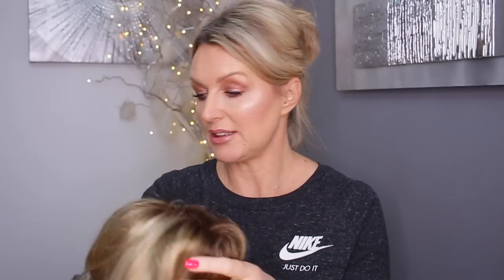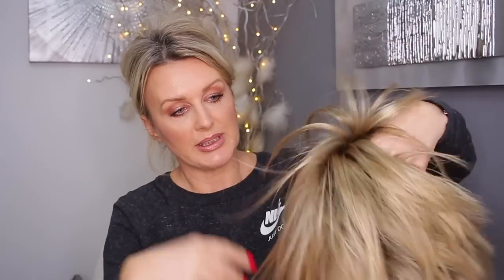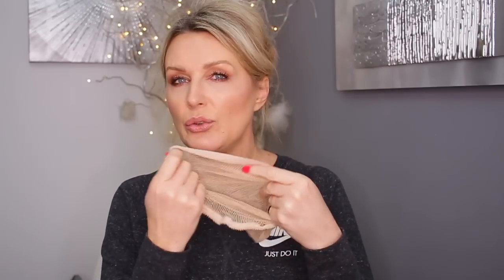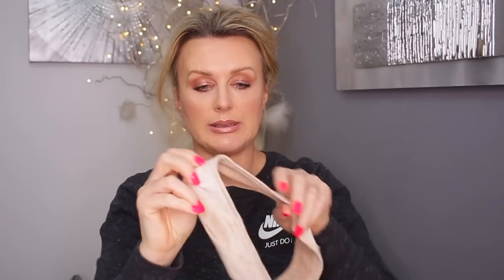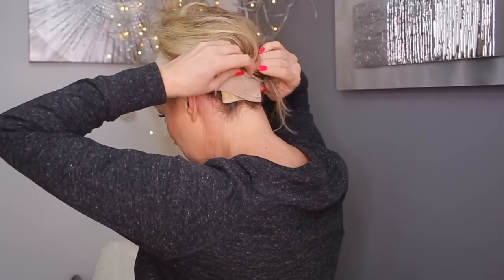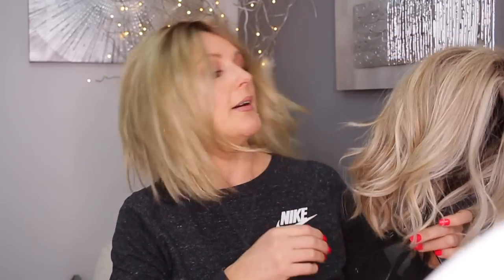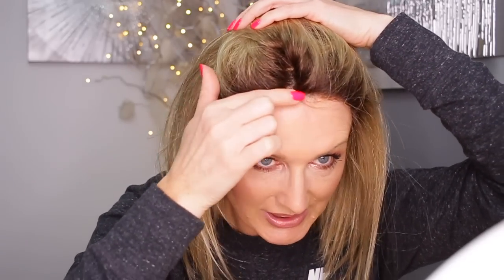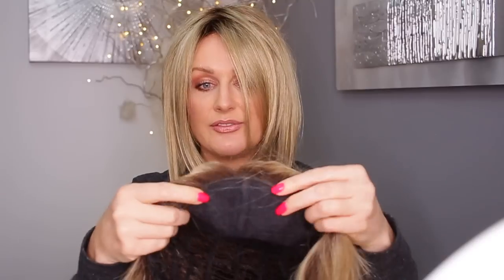How I Keep My Wigs On | Noriko Zion in Creamy Toffe- R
Noriko Zion wig in Creamy toffee-R review and comparison to Noriko Jackson and how to keep your wig on securely.

Wig Grip

SUITE 637
24-28 ST LEONARDS ROAD
WINDSOR
BERKSHIRE
SL4 3BB
ENGLAND